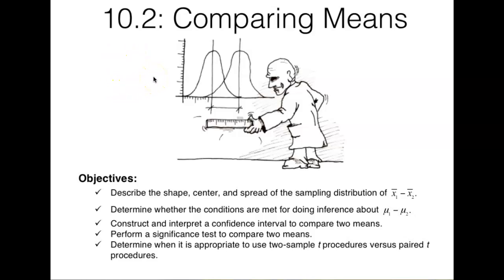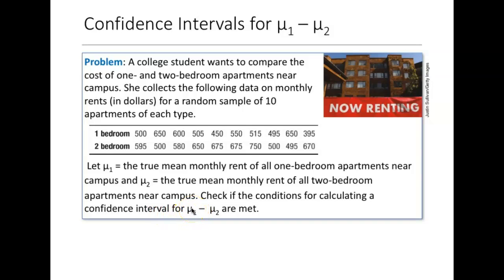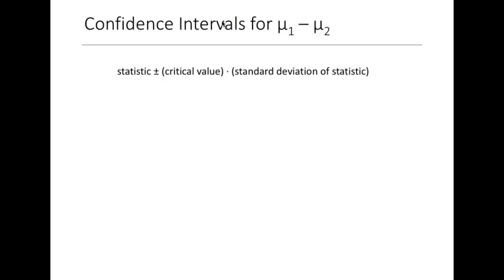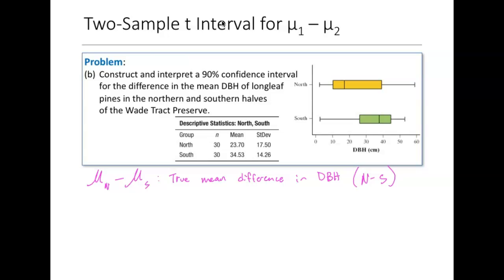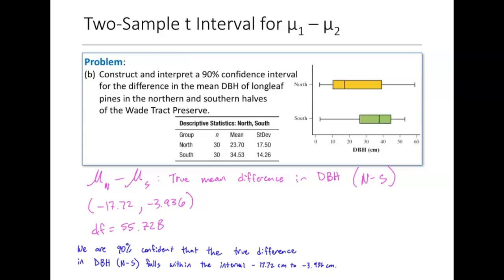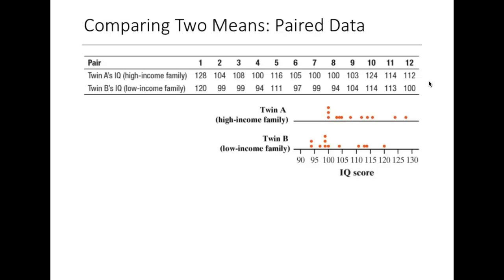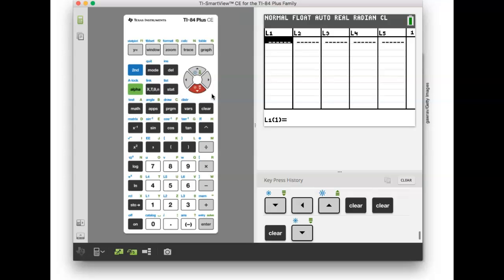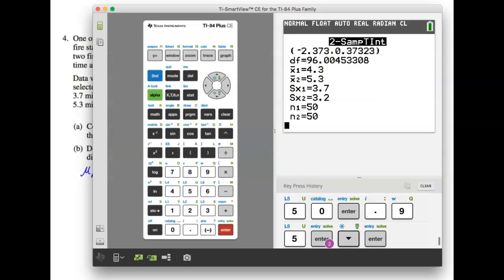10.2 Comparing Means lecture